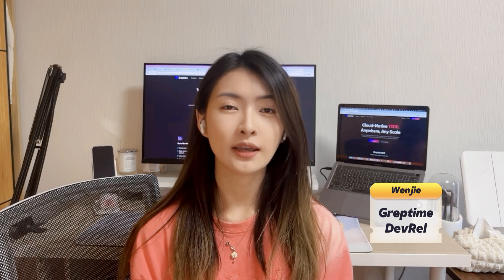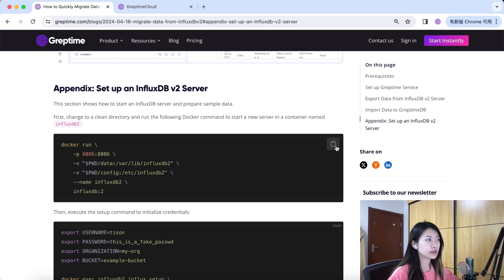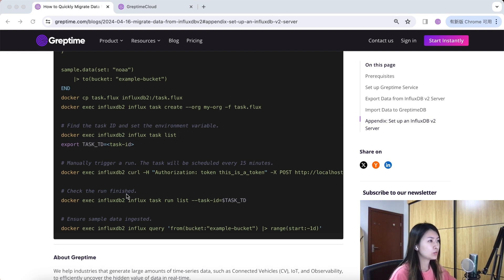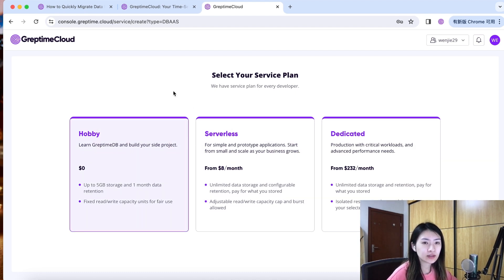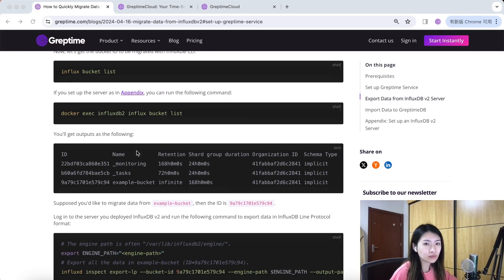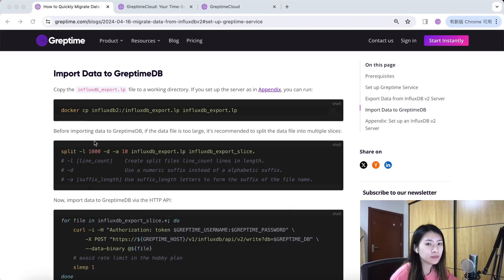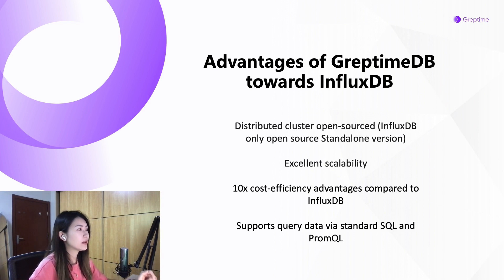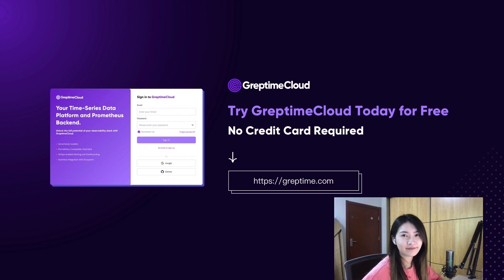Getting Started with GreptimeDB: Migrating Data from InfluxDB v2 to GreptimeDB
GreptimeDB is an open-source time-series database focusing on efficiency, scalability, and analytical capabilities. It can be used as a fast and cost-effective alternative to InfluxDB.

In this video, we demonstrate how to quickly migrate data from InfluxDB v2 to GreptimeDB.

The tutorial blog we follow in the demo can be found

Chapters:
00:50 Set up InfluxDB v2 server
04:13 Set up Greptime Service
06:08 Export data from InfluxDB v2 server
07:21 Import Data to GreptimeDB
08:51 Check your data in the dashboard
09:46 GreptimeDB vs. InfluxDB

About Greptime
We help industries that generate large amounts of time-series data, such as Connected Vehicles (CV), IoT, and Observability, to efficiently uncover the hidden value of data in real-time.

- GreptimeDB, written in Rust, is a distributed, open-source, time-series database designed for scalability, efficiency, and powerful analytics.
- GreptimeCloud is a fully-managed cloud database-as-a-service (DBaaS) solution built on GreptimeDB. It efficiently supports applications in fields such as observability, IoT, and finance. The built-in observability solution, GreptimeAI, helps users comprehensively monitor the cost, performance, traffic, and security of LLM applications.
It addresses the practical business pain points that arise when enterprise vehicle data grows exponentially.